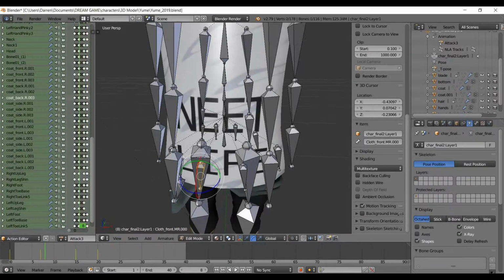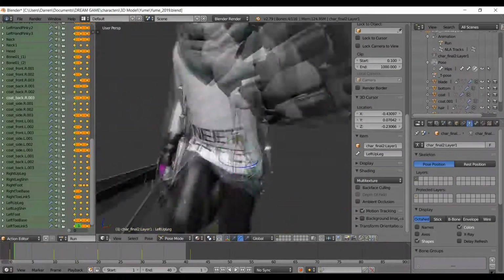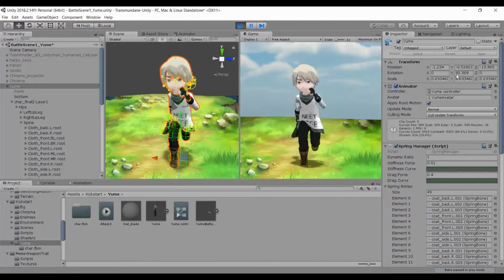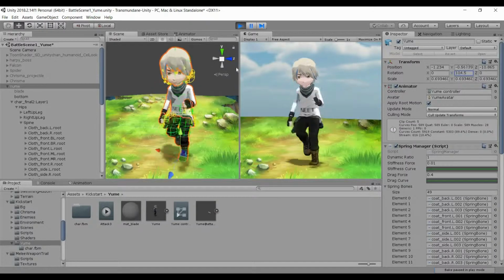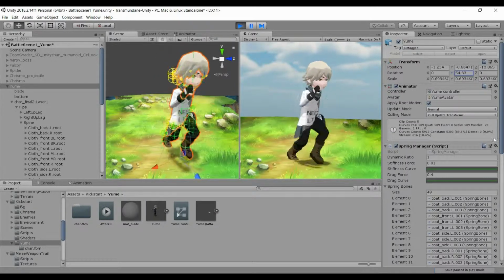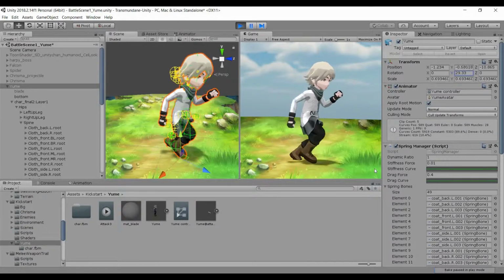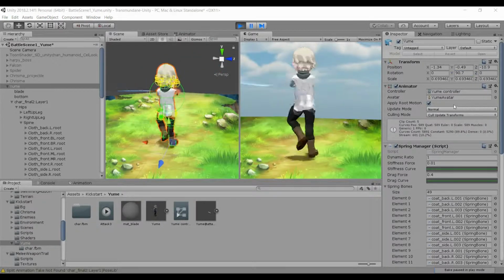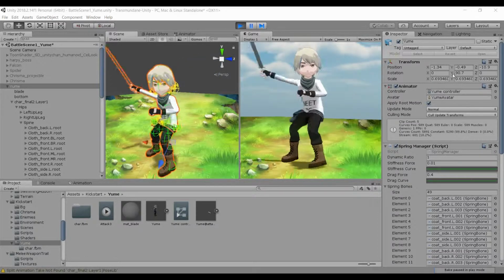Legs Go Through Long Shirt In Running Animation FIXED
Characters with clothes like long shirt, skirt, or waist cloth in this case, might have issues like the legs intersecting or go through clothings during run animations. Or poses whereby the leg is required to raise up high.
For my character, I wanted his clothing to have cloth physics that is implemented by Spring bones in Unity. But that alone is not able to achieve the effect of the shirt getting crumpled in animations that involve lifting up of the leg.

To find out more about Spring bones, check out my previous video:
Spring Bones in Unity (Bouncing Hair) [2/2]